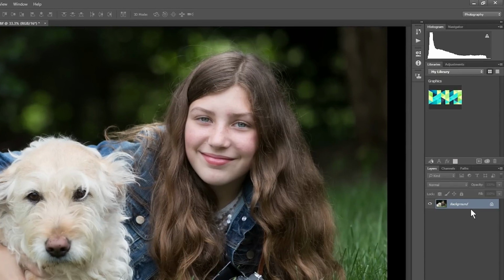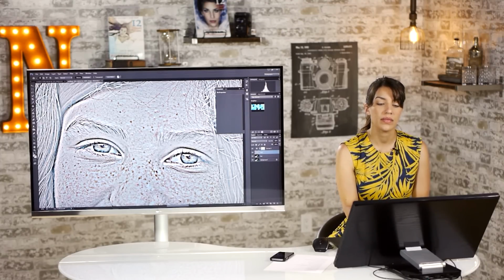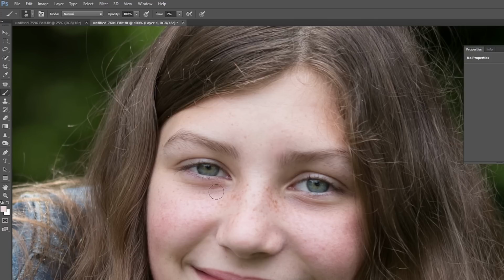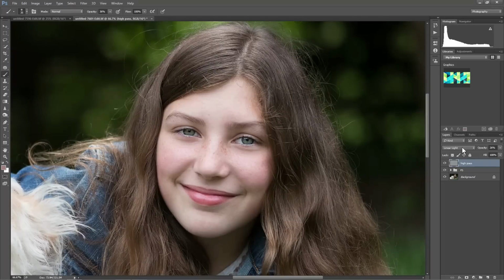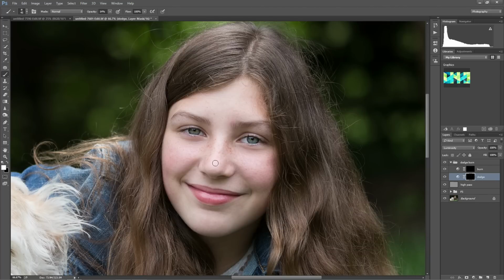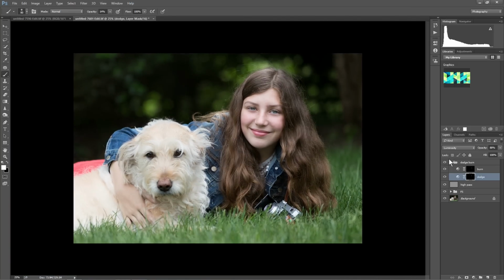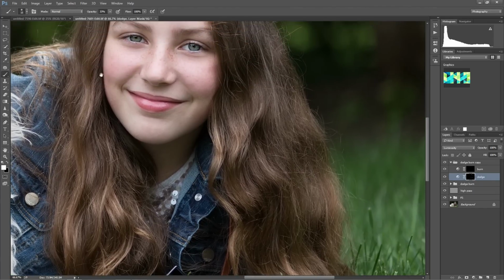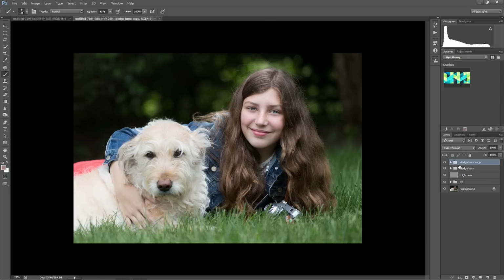Photoshop Essentials: Frequency Separation, Dodging, & Burning